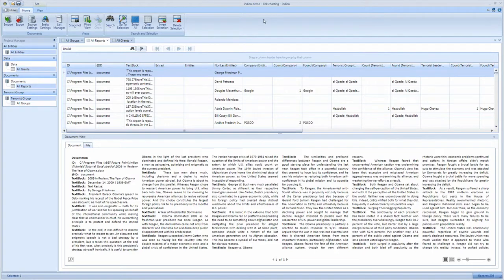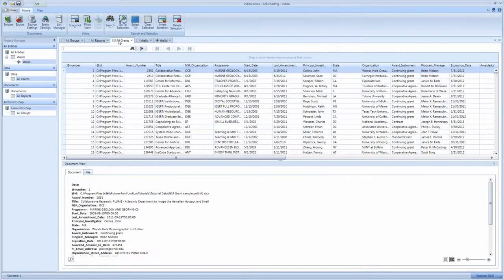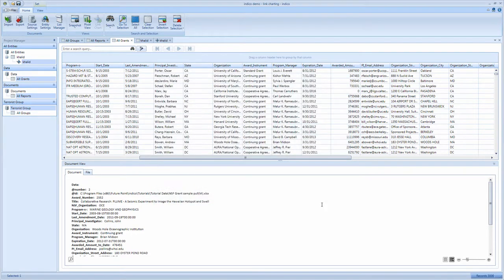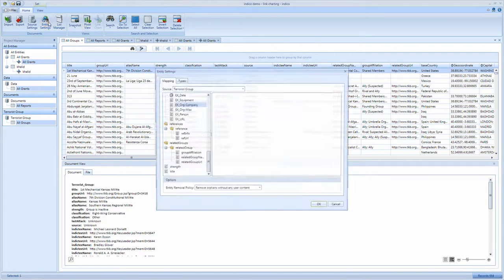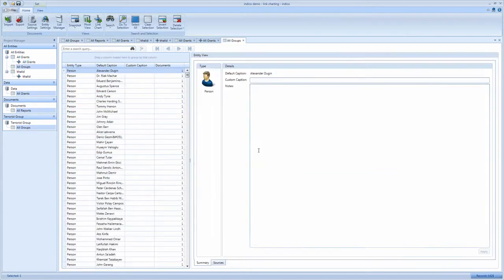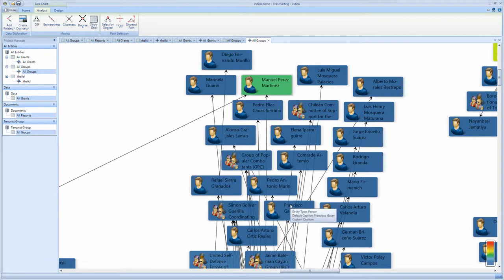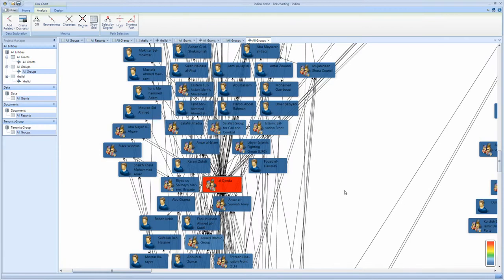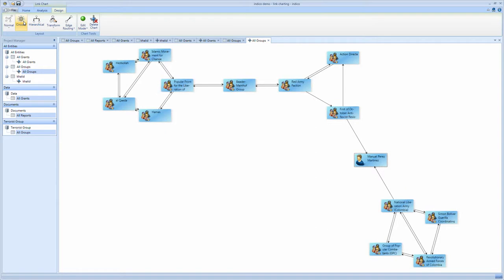indico Link Charting Demonstration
indico is Future Point Systems' latest product offering. It provides an easy to use, yet highly flexible analysis environment specifically designed for people that need to see the knowledge buried within a wide assortment of data, but on't have the time to learn a complex data analysis package.